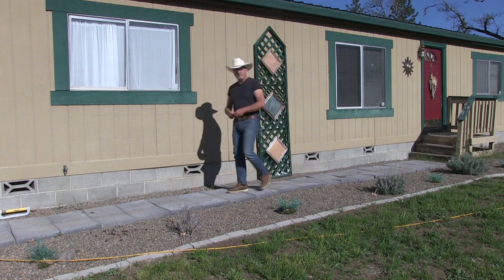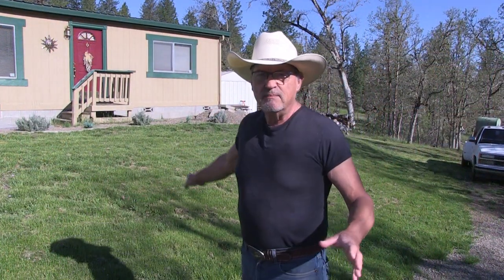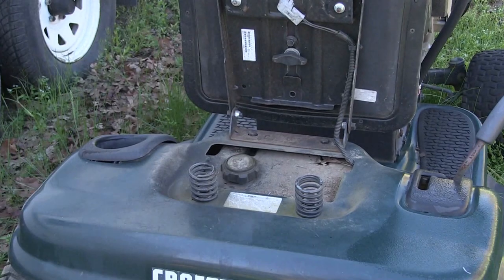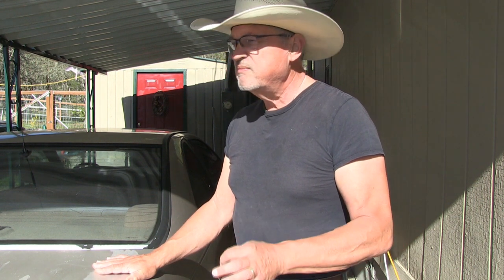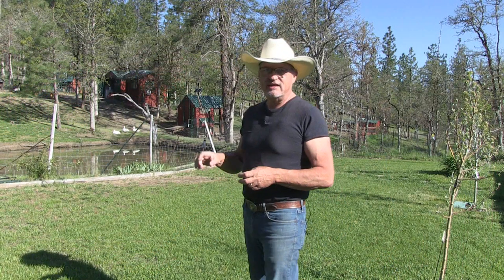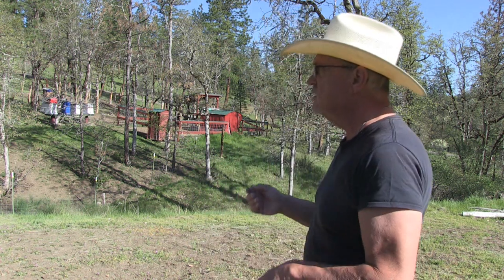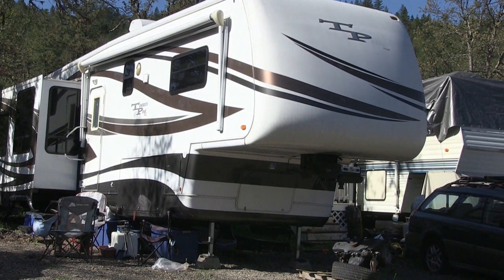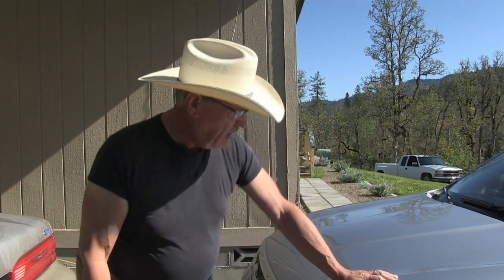HOMESTEAD REPAIRS & JOURNEYS